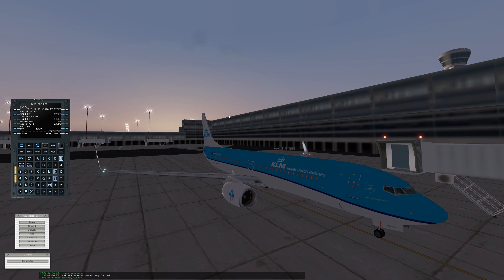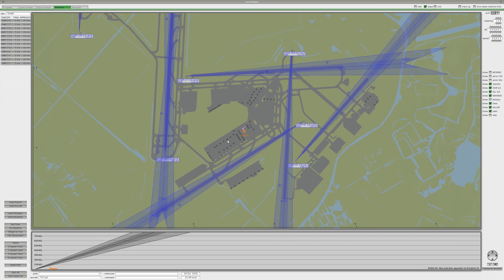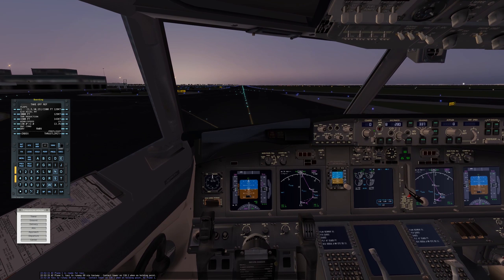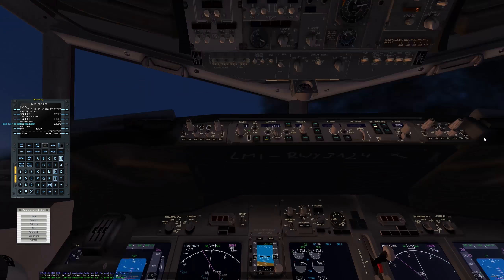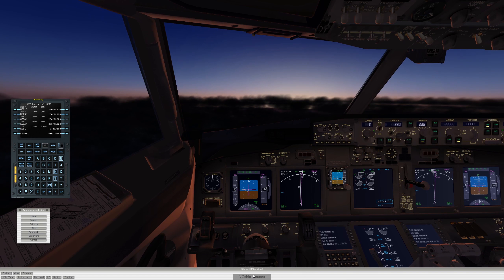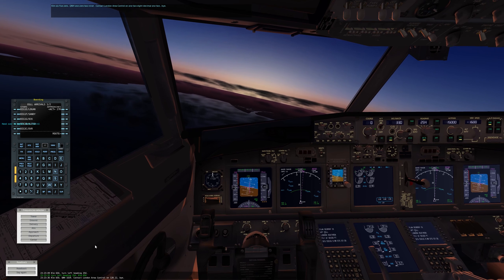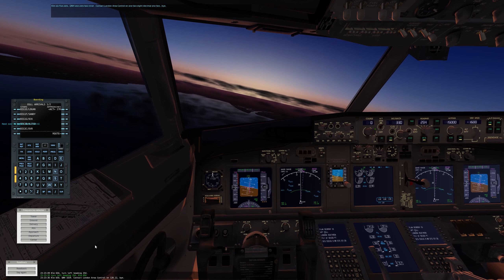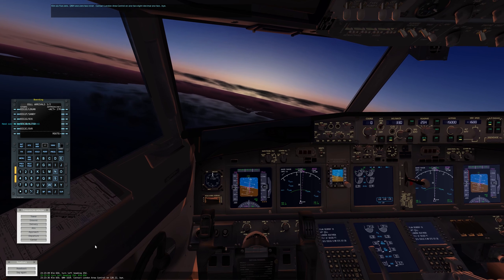X-Plane 10 | EHAM-EGLL | Boeing 737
Hello viewers and welcome to my first X-Plane 10 video! I will be flying from Amsteram Schipol ariport to London Heathrow airport today. I hope you will enjoy this video, as lot of work went into making it. :)

Thumbnail created by kinderlife.

Skype: roroslovakia
Minecraft: Rorooo